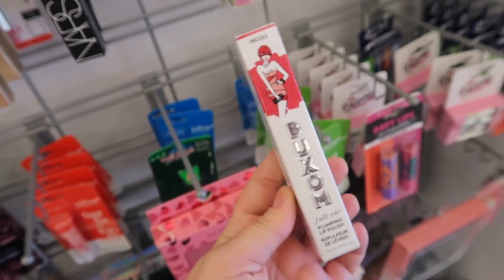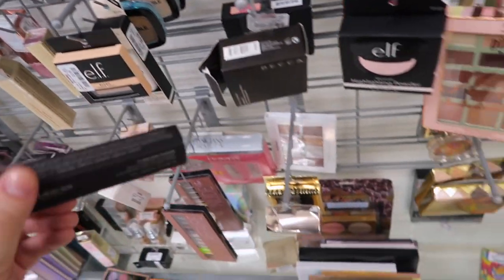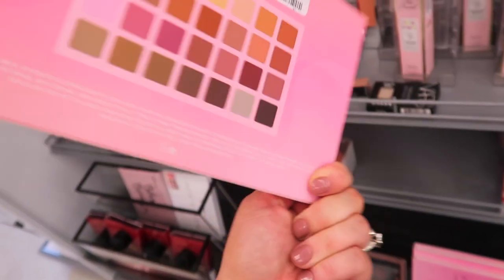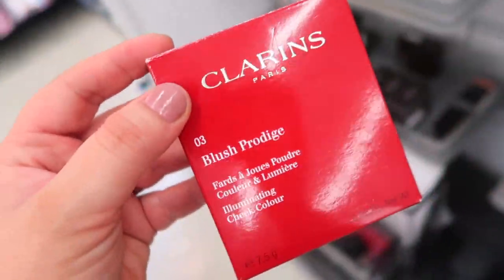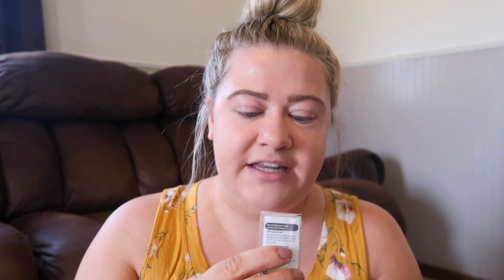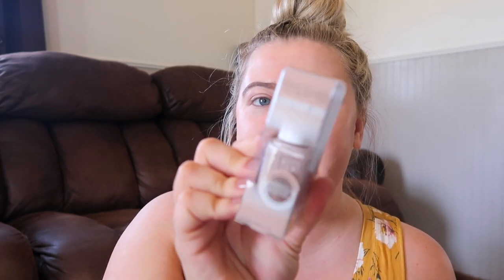NEW MAKEUP AT TJ MAXX - MAC WATERMELON SPRAY, BOBBI BROWN PALETTE, + NEW LAURA MERCIER!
*Save $30 on your first order

Canon 80D for Main Videos
Canon G7 X Mark II For Vlogging
Sigma 18-35mm Lens
Rode Video Mic Pro
Ring Light
Side Lights